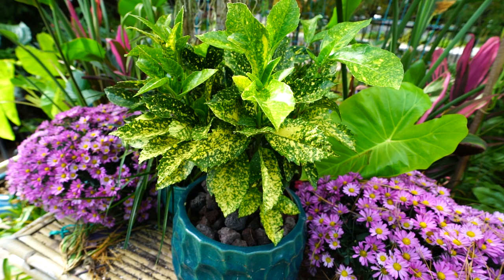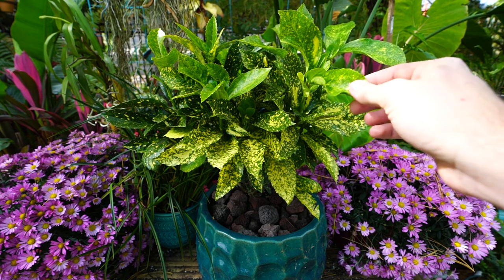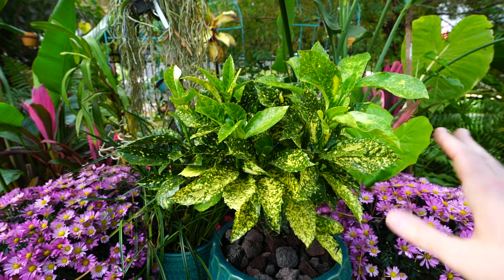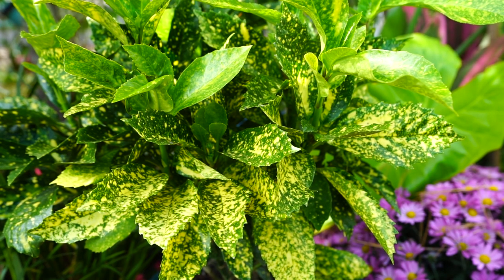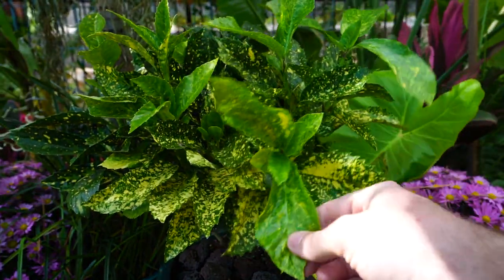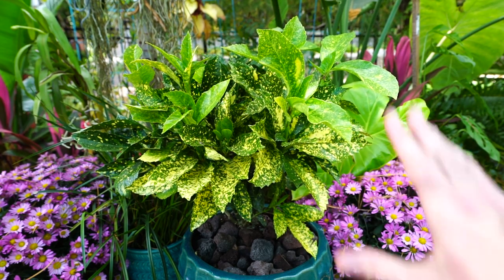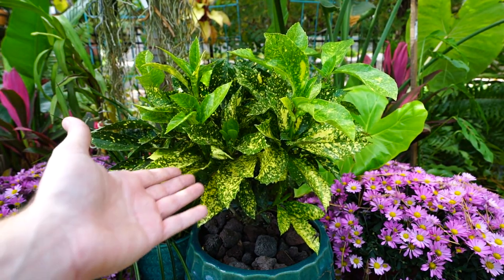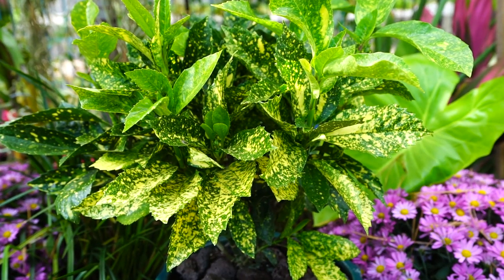Variegated Aucuba japonica || Cold Hardy Tropical Plant Look-a-Like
With my love for broad-leaved evergreens I have grown many variegated Aucuba japonica ' Mr. Goldstrike' over the years. Also called the Gold Dust Plant, these slow to grow, shade loving evergreen shrubs light up any shady spot in the garden. The Aucuba japonicas make an excellent option for various gardening styles. They look great planted formerly or worked into the landscape to provide a pop of color. With their resemblance to the gold dust croton, the variegated Aucubas add a great tropical flare to gardens as cold as zone 6. These easy to grow plants are one of my favorite cold hardy tropicals, or really, tropical look -a -like or tropical plant dupes. If you live in climate or situation where these won't do well for you outdoors, try them indoors! Aucuba japonica makes a wonderful houseplant.

Gardening Supplies
GE LED 32 watt Grow Light PAR 38